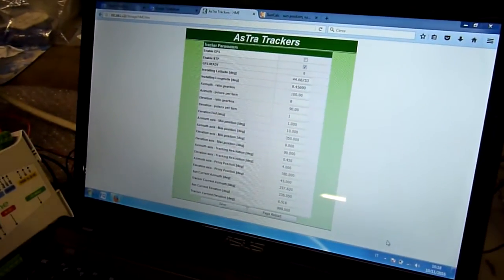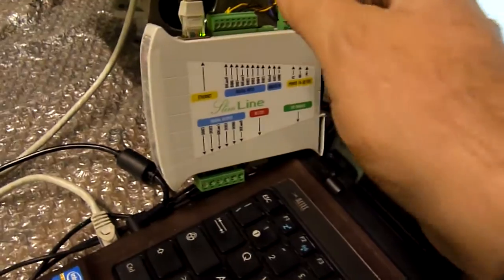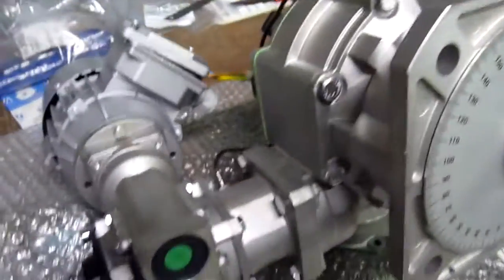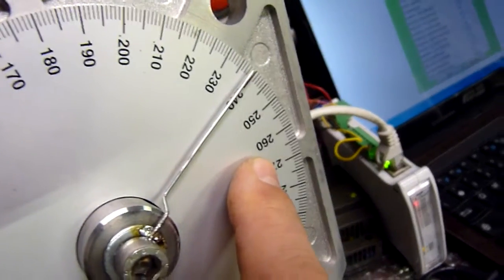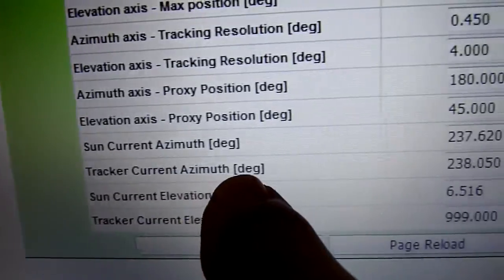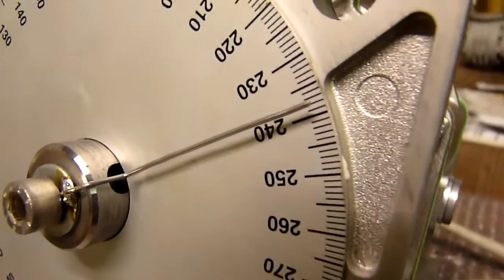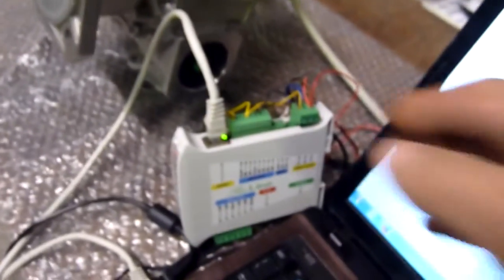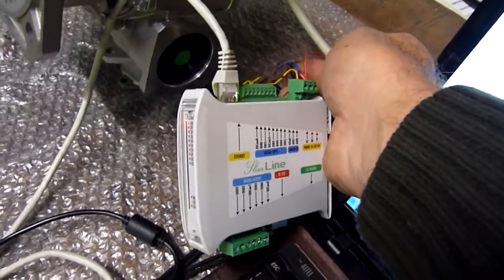Solar Tracker Controller - Tracking accuracy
In this video you can see the accuracy of our Solar Tracking System. Through the Control Panel of the Controller you can see - in real time - the accuracy of our product.